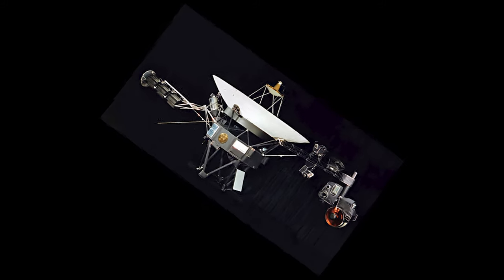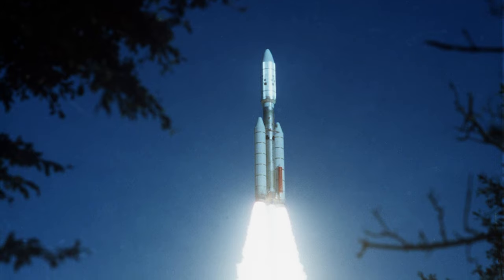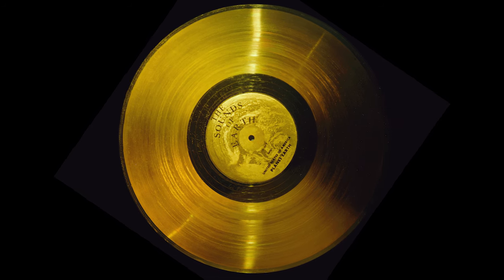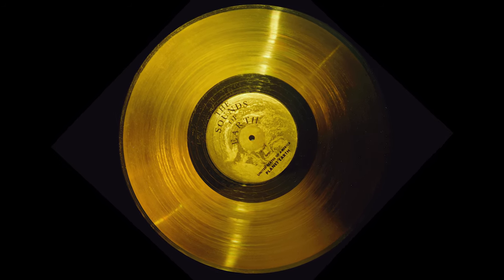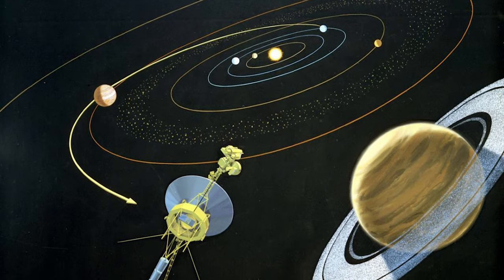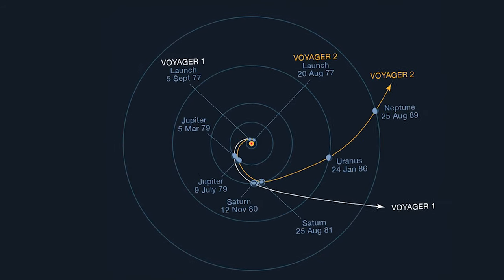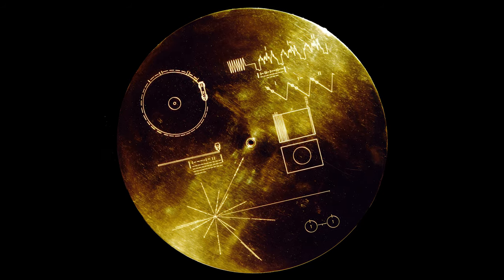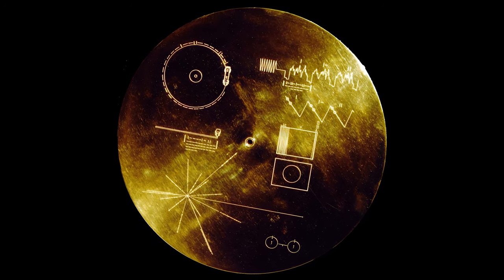Voyager Golden Record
"The Voyager Golden Record says, 'Whoever and whatever you are, we too once lived in this house of stars, and we thought of you.'"